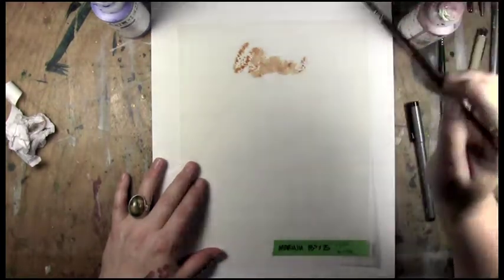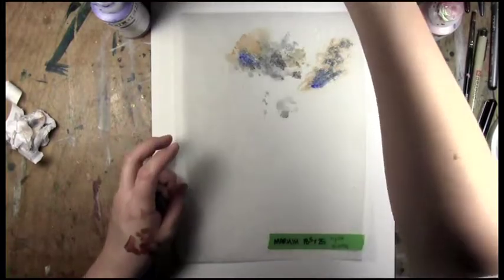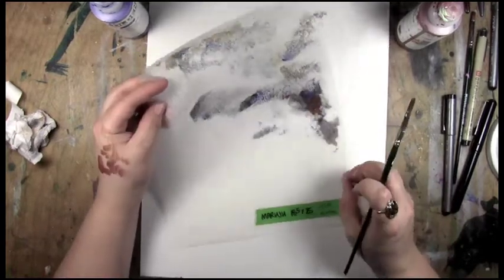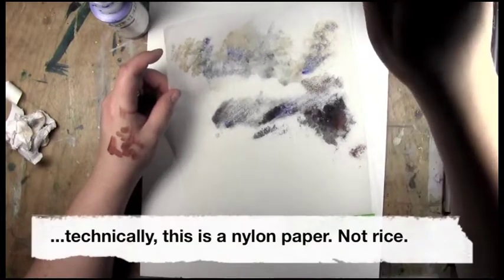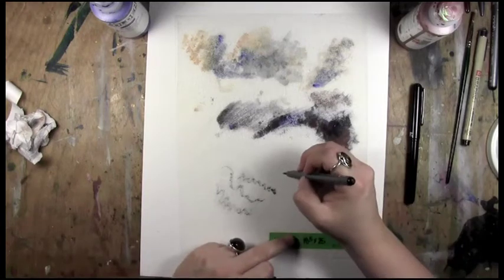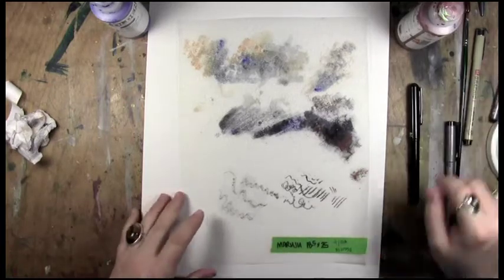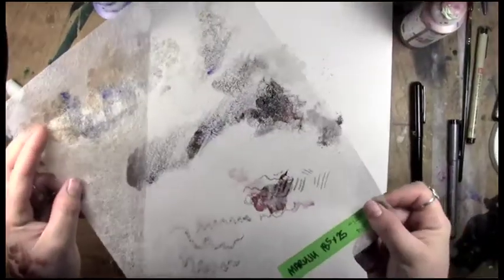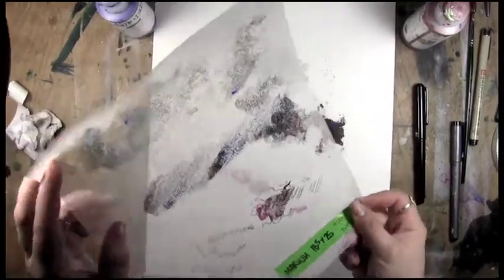Maruju Rice Paper Test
I'm pulling out some previously unpublished videos, if you're into rice paper - these might be helpful.

I test watercolour, acrylic and brush pens/felt pens on the different paper to test absorption and effects.

Check out the links below for more information on the materials used in this video: